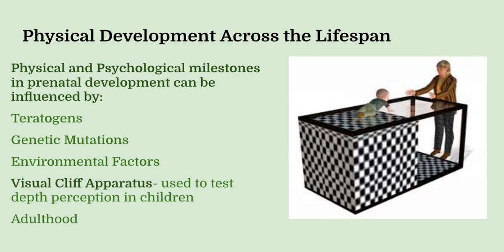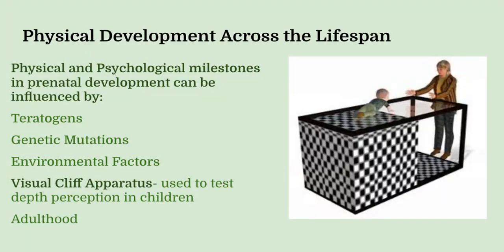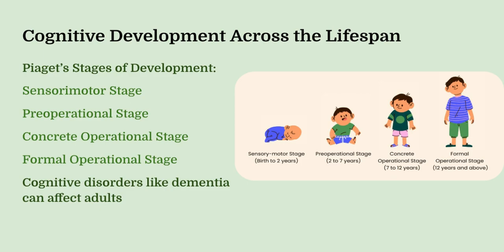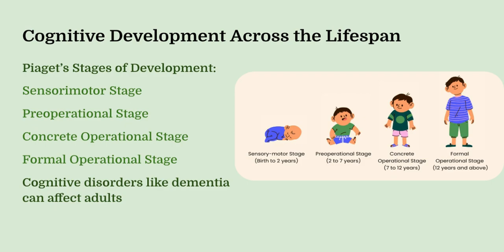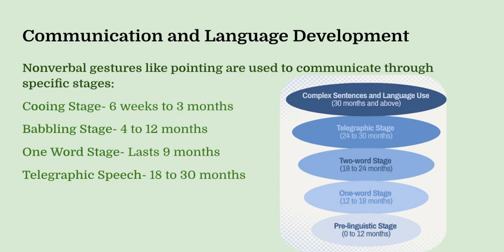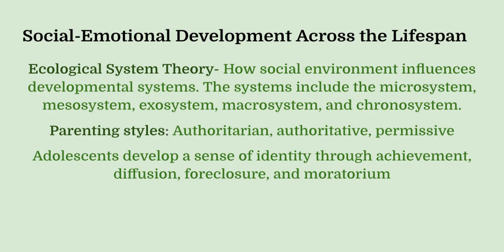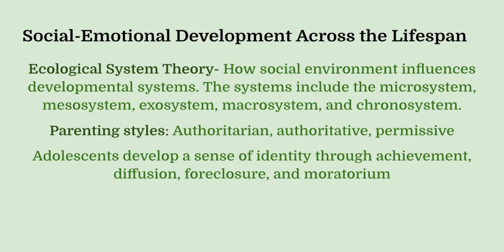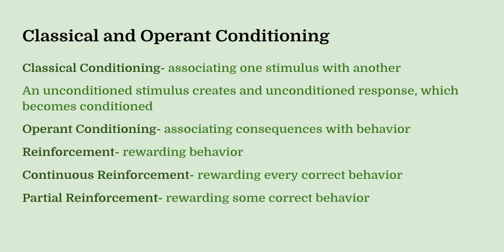AP Psychology Unit 3 Review- Development and Learning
Hi everyone! This video is about AP Psych Unit 3, which is all about development and learning. This unit includes Piaget's Stages of Development, communication stages, social systems, parenting styles, and conditioning. If you have any questions, comment them down below.